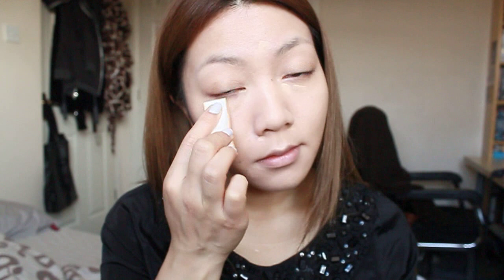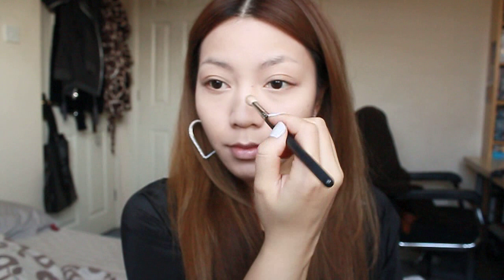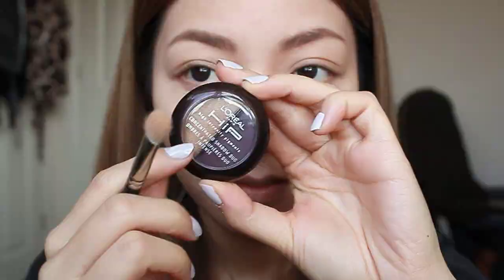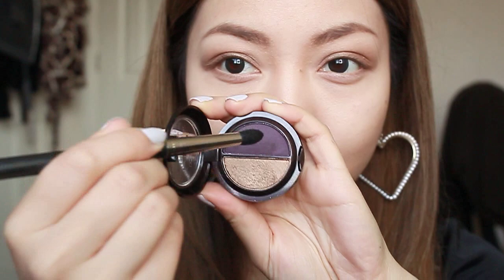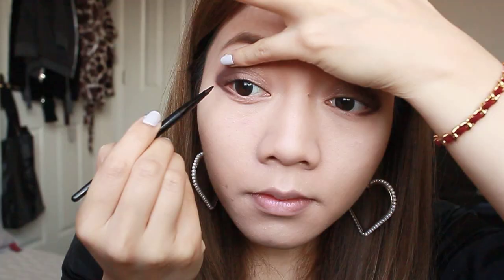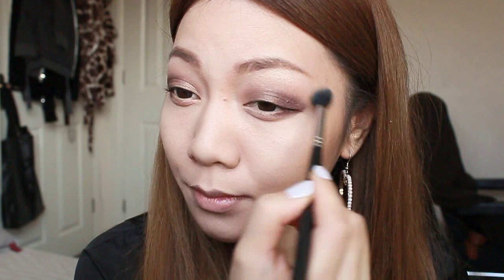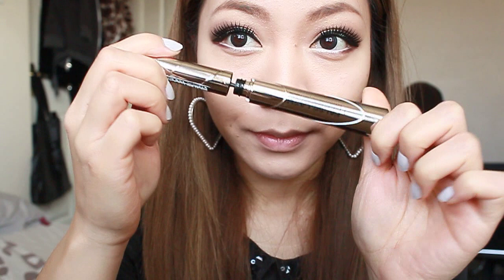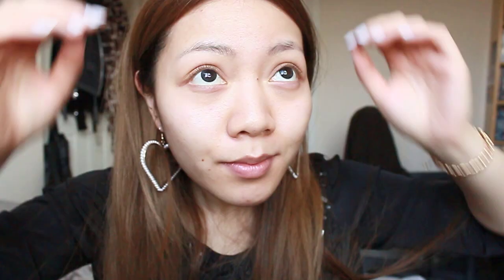First Date Makeup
Hey peeps, sorry this is so late, I filmed this for valentines day but my macbook broke. I have a new one now so it's all good. Nevermind, it's still a sweet date look! =)

I went for purple and gold as pinks and reds would be too predictable, for date makeup you want to look like yourself, but sweeter and prettier, so no heavy makeup.

Products used:

Loreal touche magique pen
Laura Mercier setting powder
Mellish bronzer
HD brows eyebrow powder
Loreal HIP e/s wicked
Loreal superliner
Rimmel white eyeliner pencil
LOOK beauty blush 02 flush
LOOK beauty lipstick baby doll 01

Love Suzi x